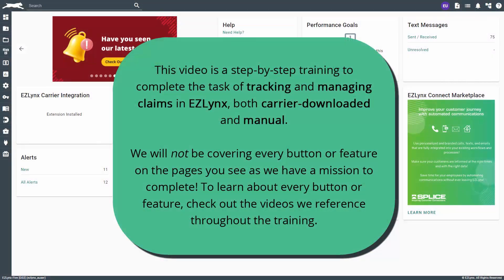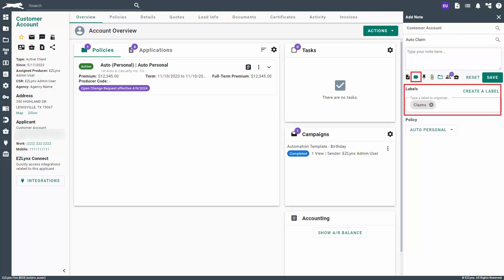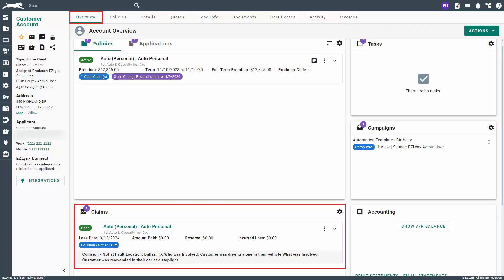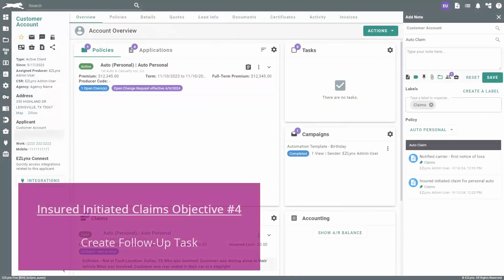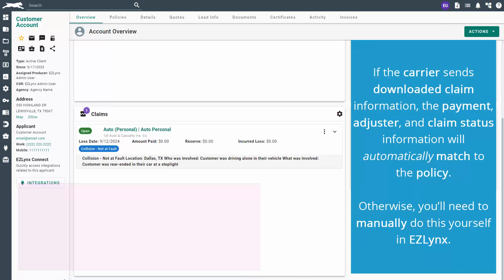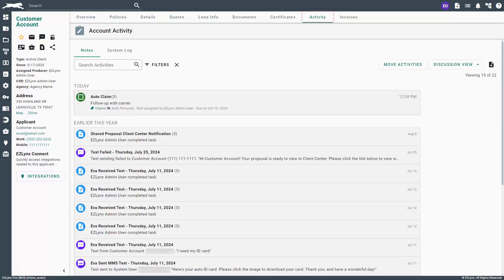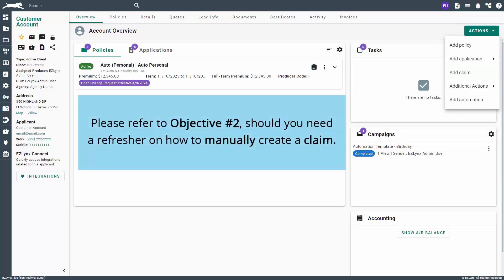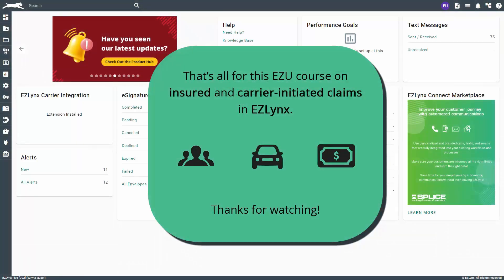EZLynx 5 - Personal & Commercial – Claims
In this training video, we cover the workflow steps to complete the task of servicing claims using the Management System and Client Center products. We cover if the request goes from the insured to the agent vs. the insured to the carrier. Knowing how to handle claims is a great step when learning how to service policies.